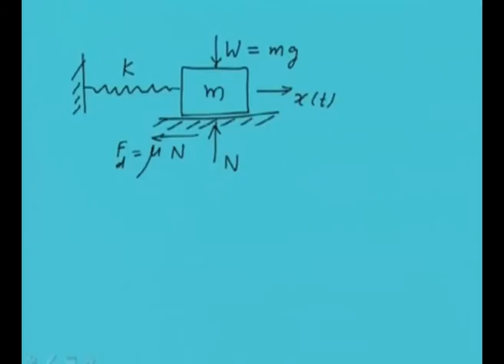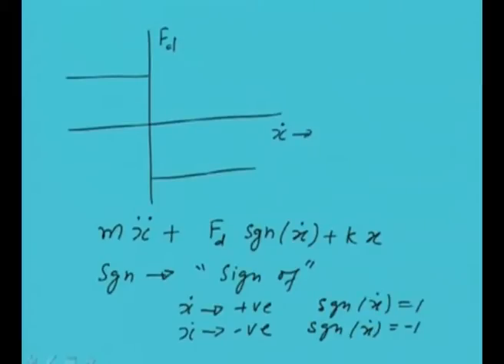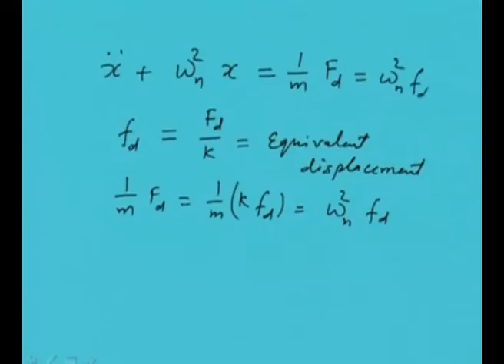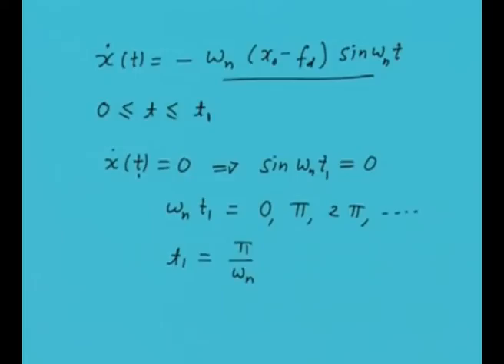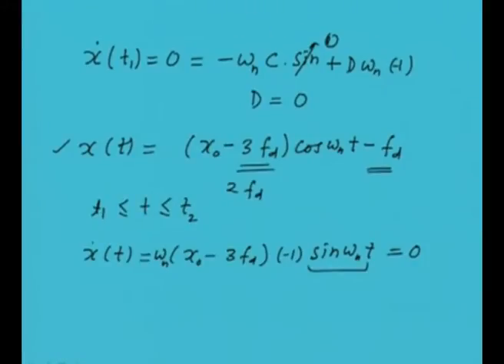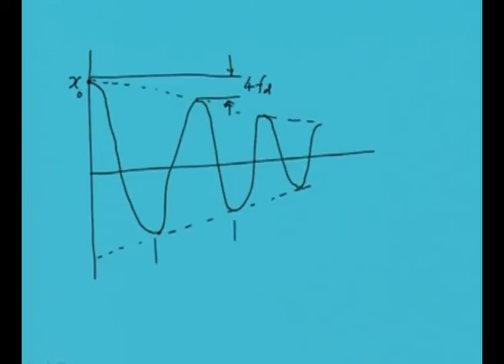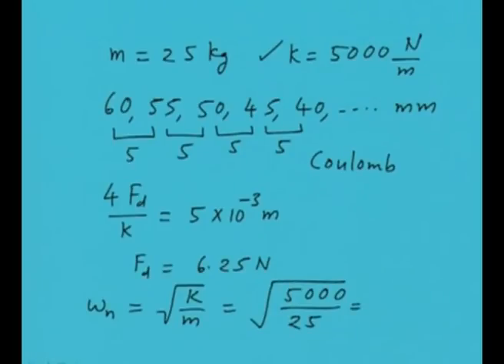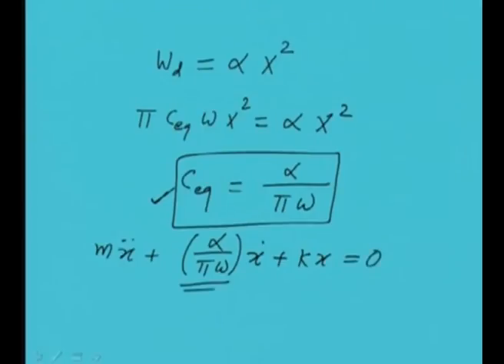Coulomb Damping other Damping Models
Course Name : Mechanical Vibrations